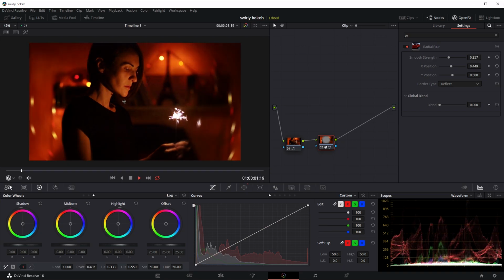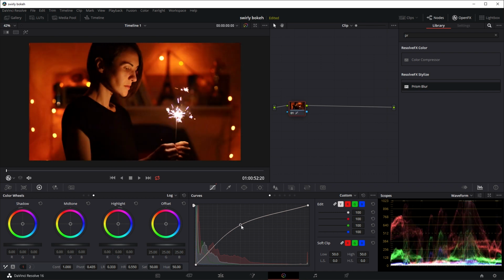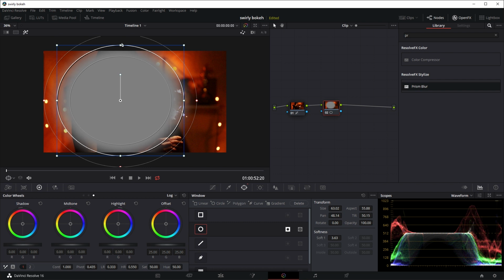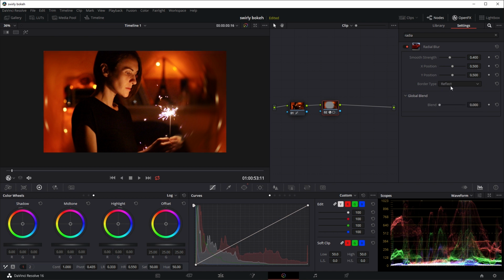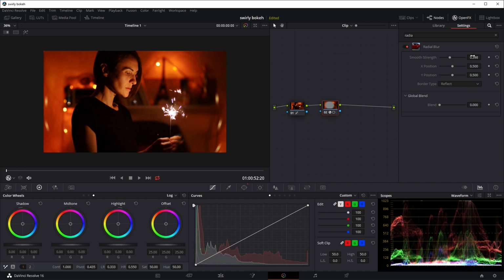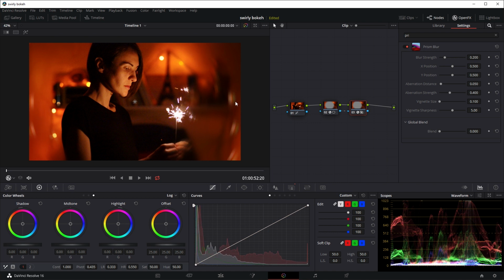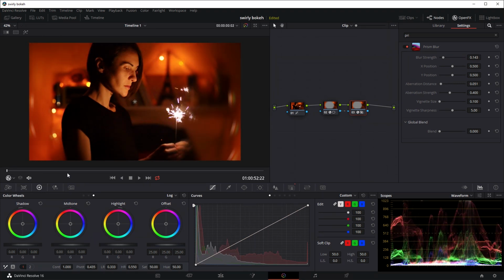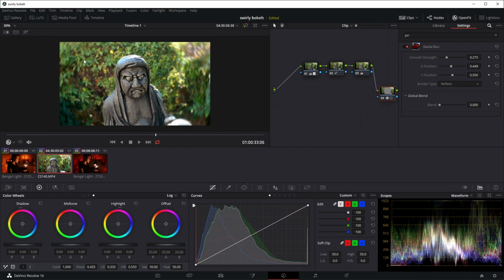How to do Swirly Bokeh in Davinci Resolve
A lot of people seems to like the swirly bokeh found in some vintage, projector or anamorphic lenses. Some are wondering if it is possible to imitate the look by applying an effect in post production, so in this video we will have a quick look at how to do it in Davinci Resolve :)